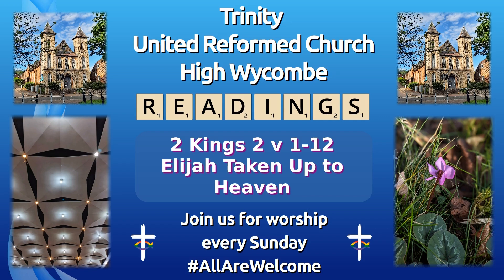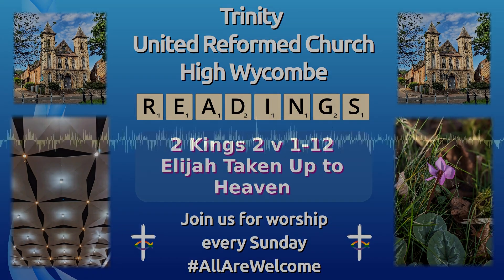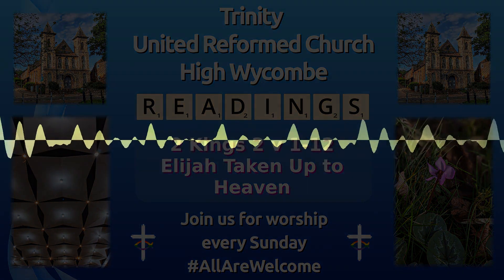Bible Reading - 2 Kings 2 v1-12 - Elijah taken up to heaven